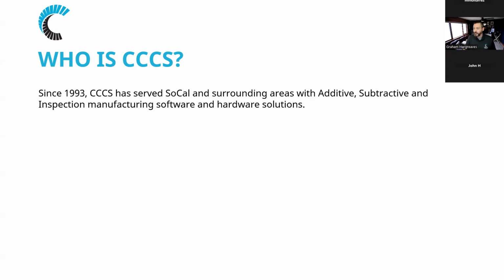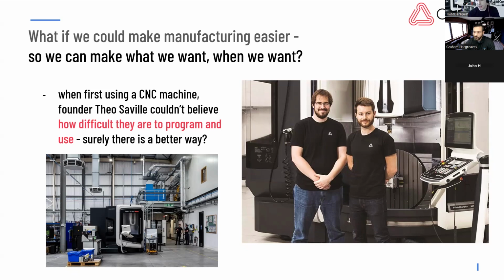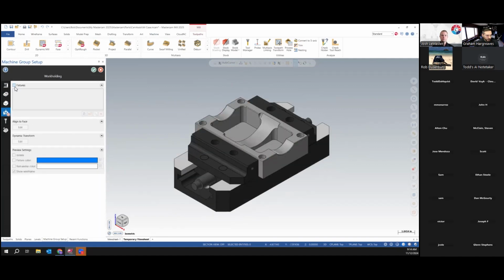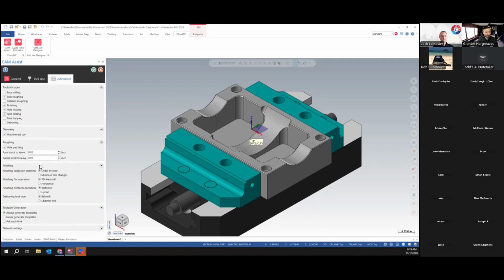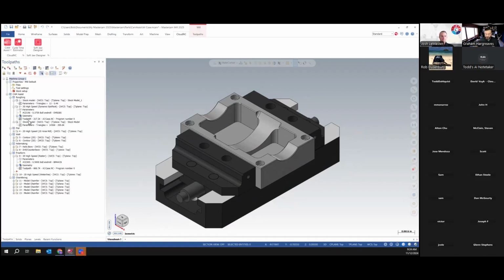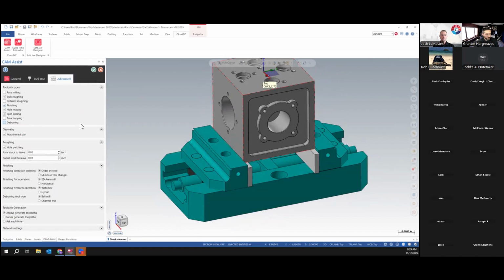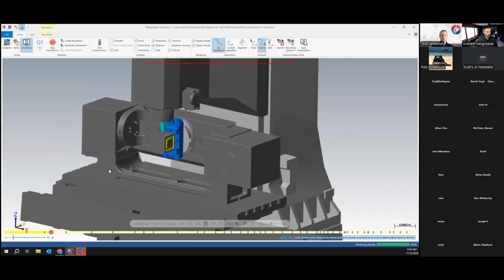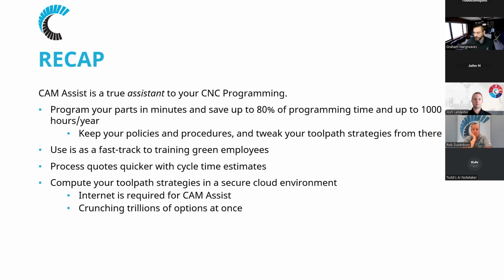CAM Assist for Mastercam Webinar - November 12, 2024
On November 12 we took some time to talk about CAM Assist for Mastercam, a true CAM Assistant for our flagship product.